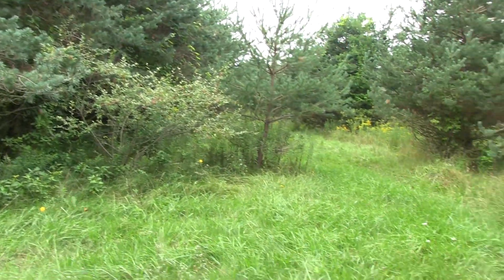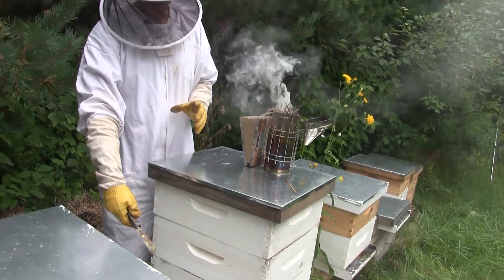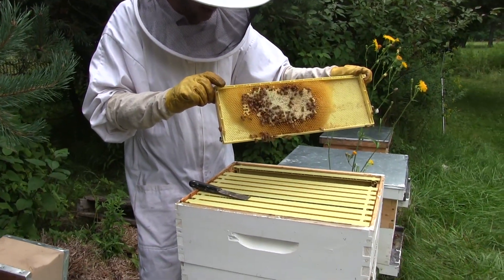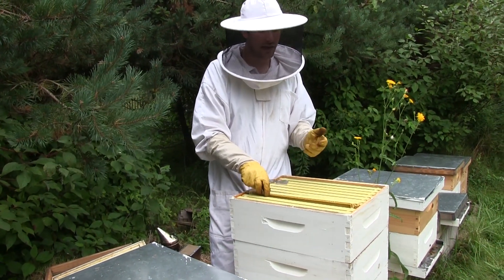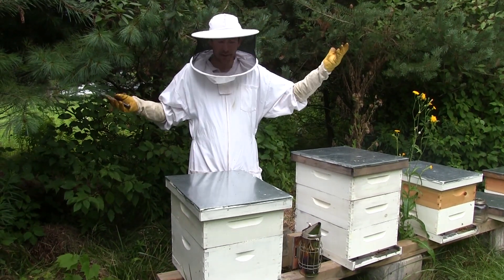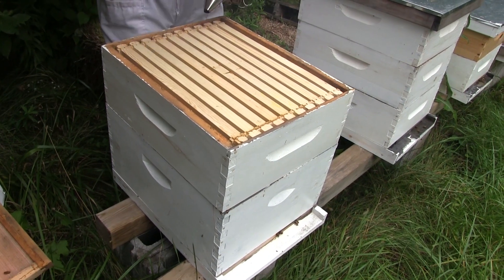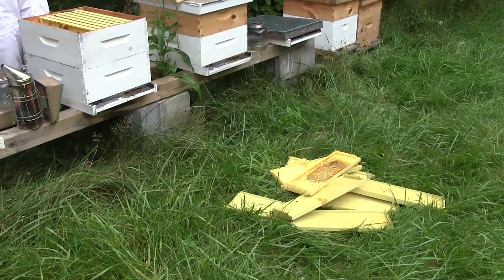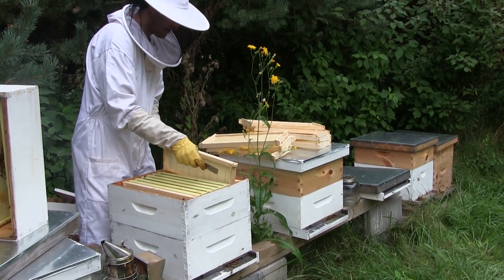Late Season Apiary Checkup - Pt 2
Part 2! With a month to go till the first frost the bees are working
overtime
trying to gather every last drop of sweet nectar that they can find. We
are going in today to check on the bees, not make a whole lot of
commotion, but still see what has been done thus far and if any more
room will be needed before father winter comes knocking.

450+ varieties of Heirloom & Non-GMO Vegetable seeds .99/pack, fertilizer, garden tools, blog & More